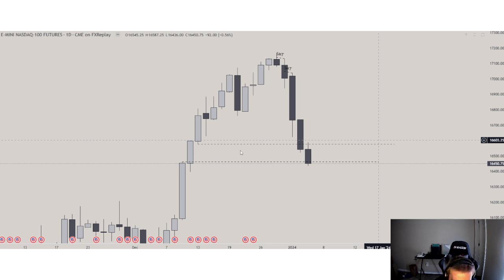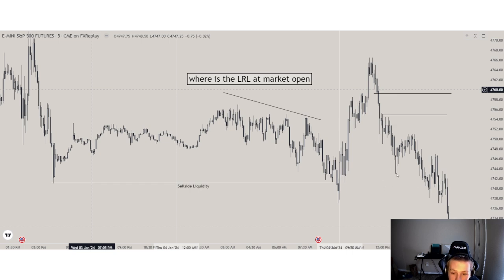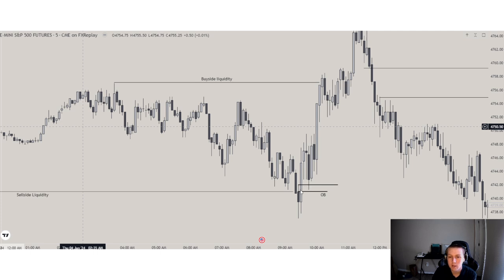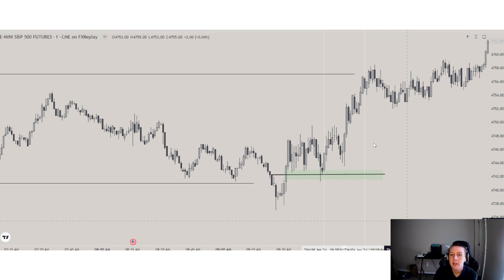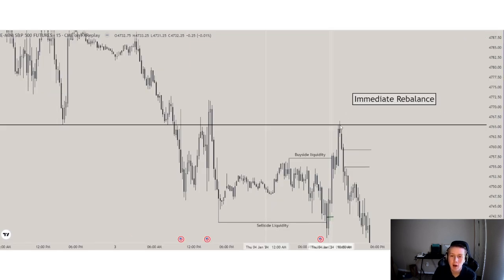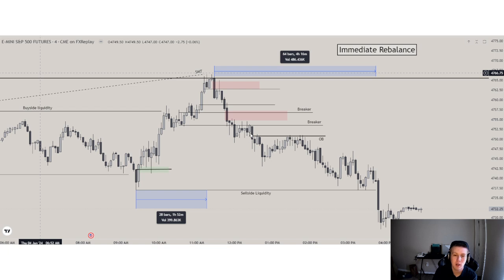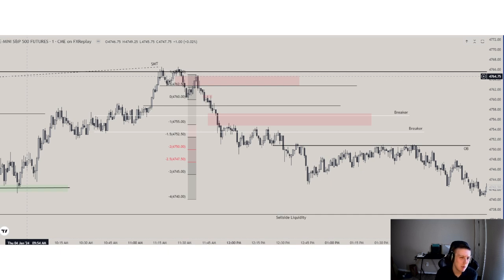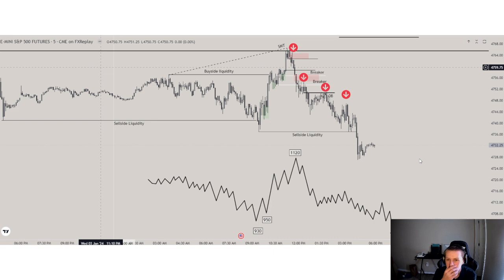Thursday 1/4/24 Case Study - ICT Concepts